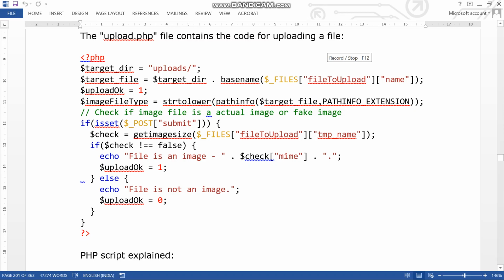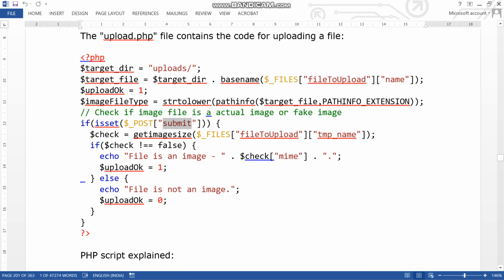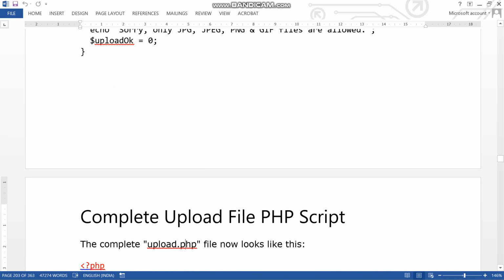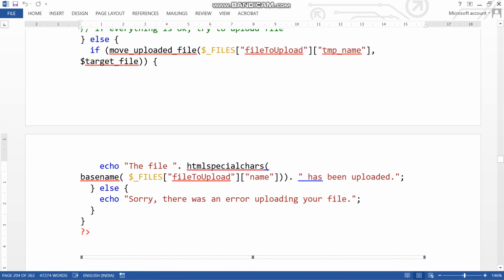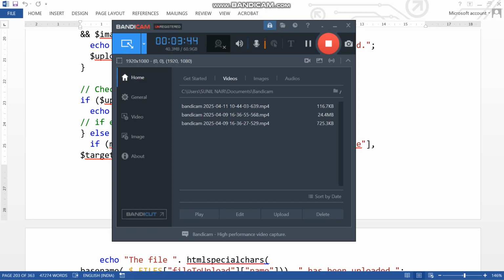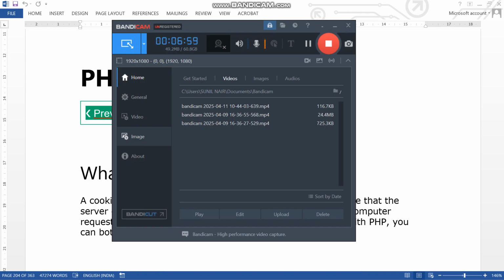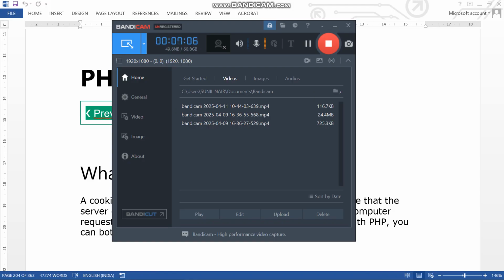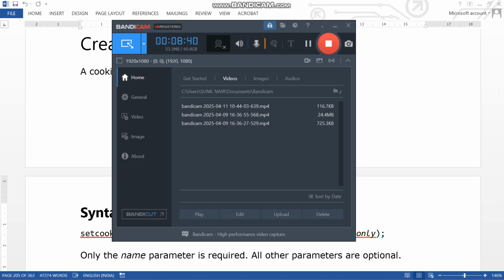Php Introduction - Part 65